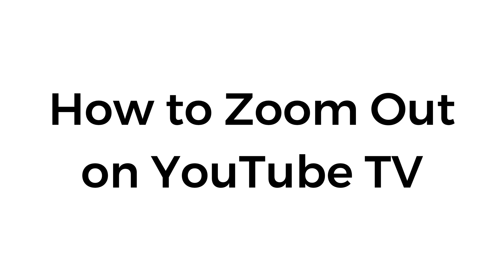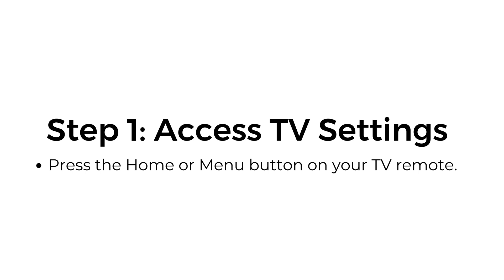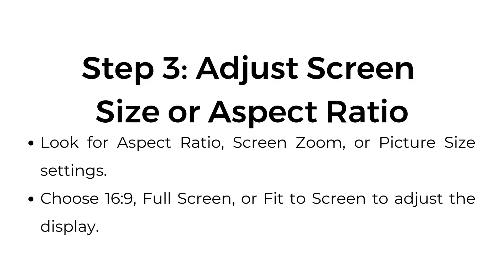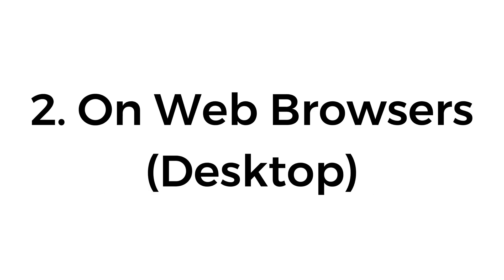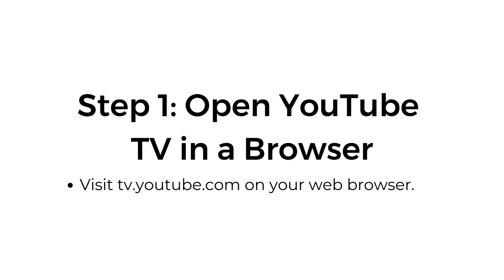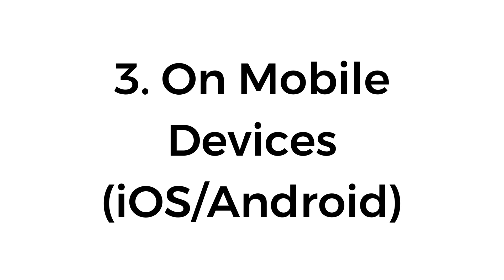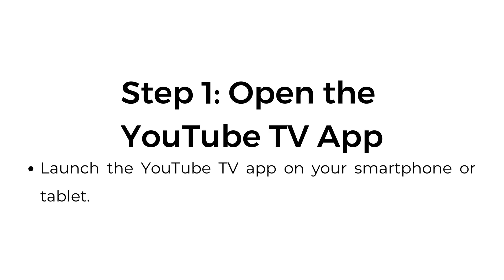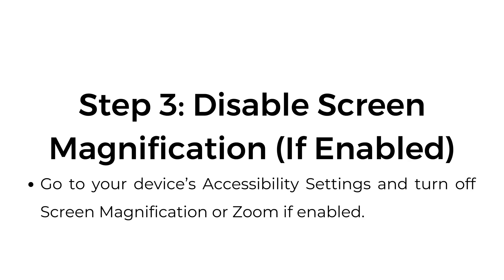How to Zoom Out on YouTube TV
In this video, we show you how to zoom out on YouTube TV to fix any screen cropping or oversized display issues. Learn how to adjust the screen size and aspect ratio on Smart TVs and streaming devices, use browser zoom controls on desktops, and modify settings on mobile devices for a better viewing experience.

00:00 Introuduction
00:08 1. On Smart TVs and Streaming Devices
00:35 2. On Web Browsers (Desktop)